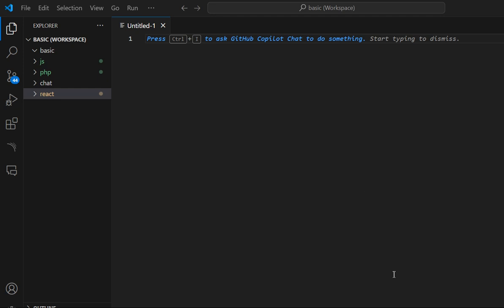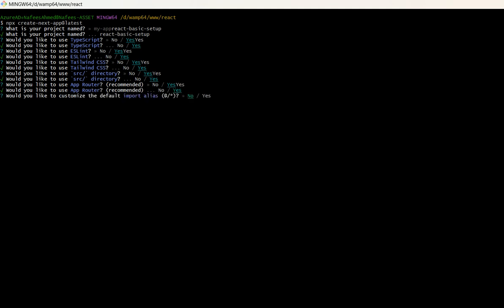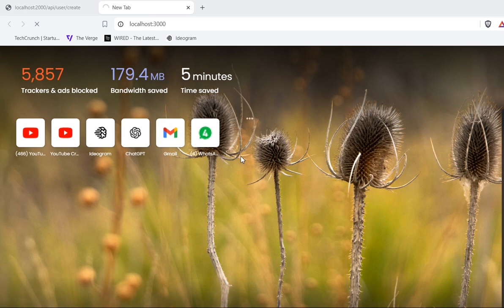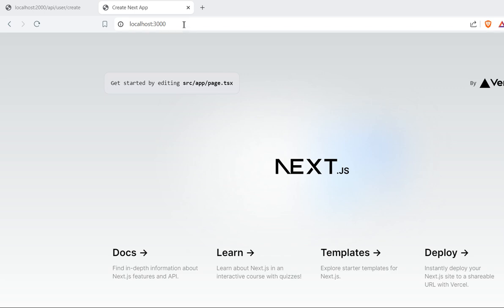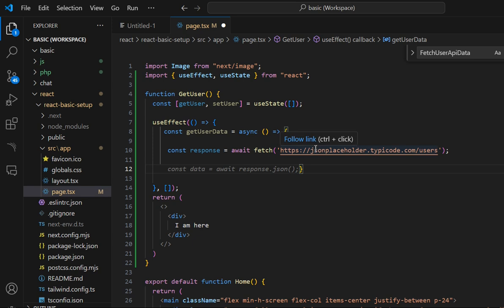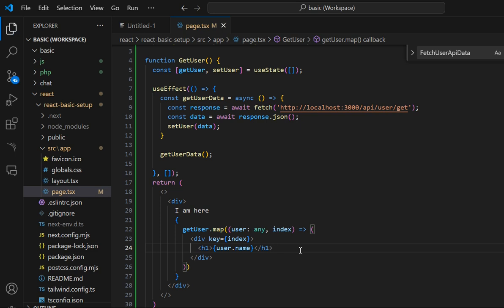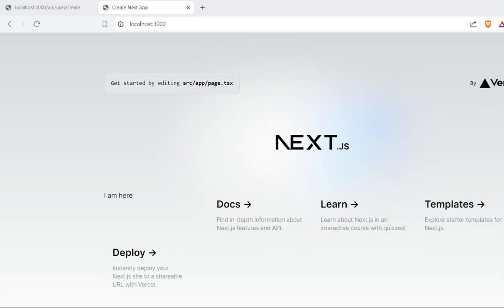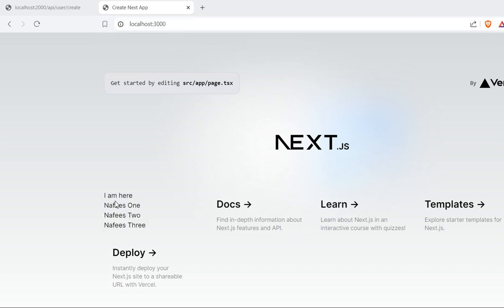How to Set Up a React App Using Next.js | How to work backend with NextJs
Welcome to our tutorial on How to Set Up a React App Using Next.js and Using API! In this video, we'll guide you through the step-by-step process of setting up a React application with Next.js. We'll also cover how to work with the backend using Next.js, making it easy to build full-stack applications.

In this video, you'll learn:

How to create a new Next.js project
The basics of React integration with Next.js
Setting up routing and pages in Next.js
How to connect your backend to Next.js
Whether you're a beginner or an experienced developer, this tutorial will provide you with the foundational knowledge needed to get started with Next.js and React.

Suggested Videos:
Node.js Tutorial: How to Use Token in API | Easy way to Use Token In API | JWT | CodeWithNaf